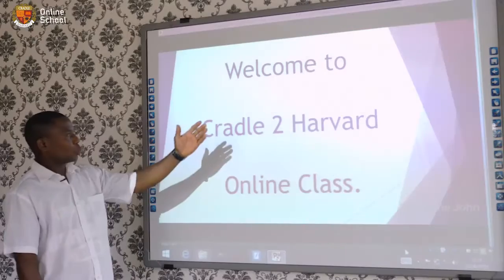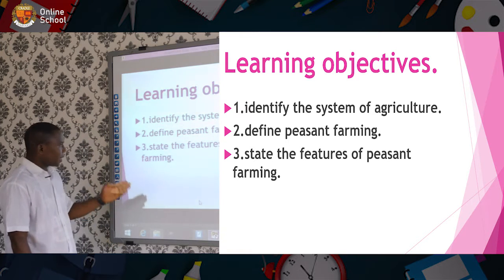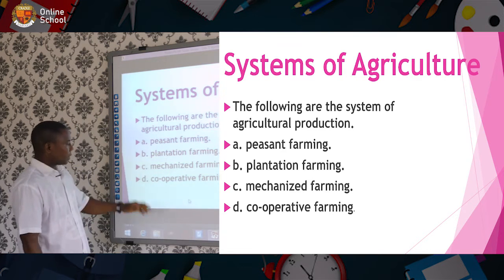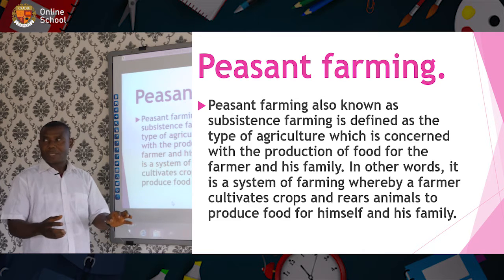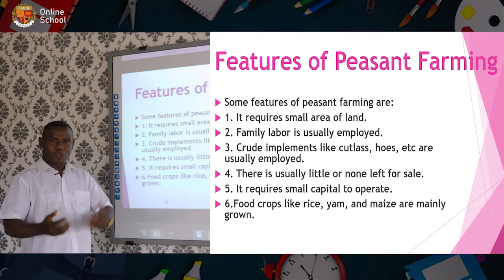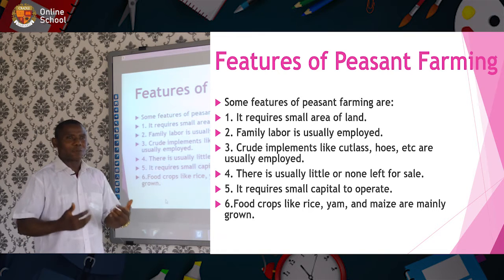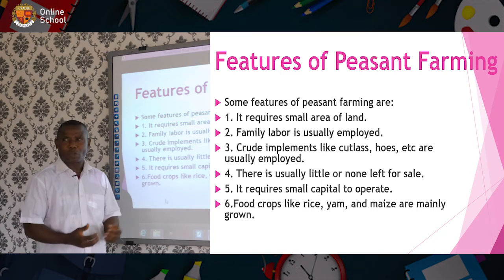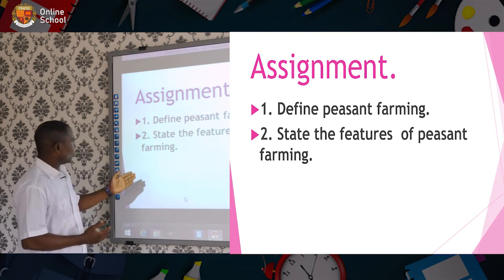Agric SS1 Week5